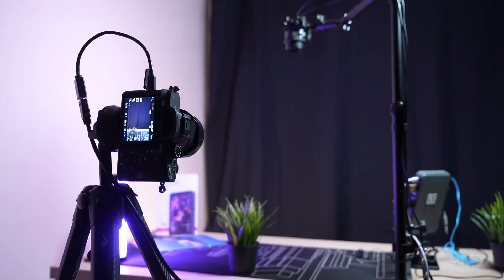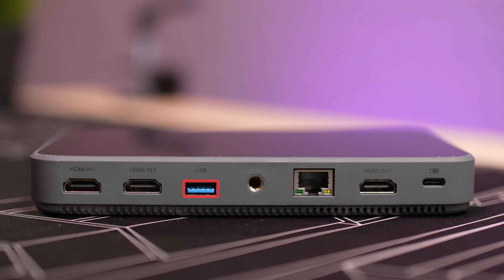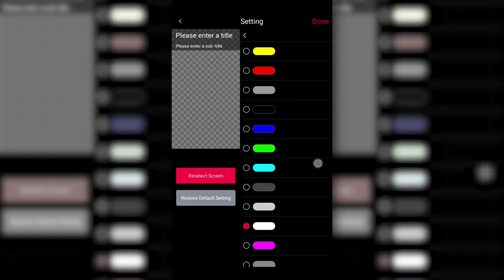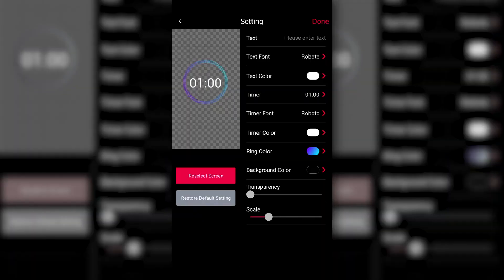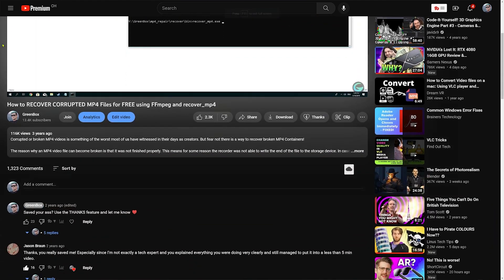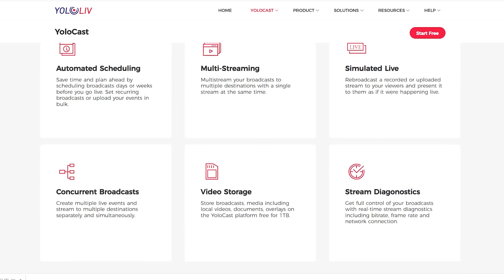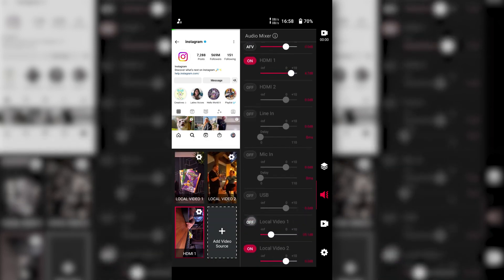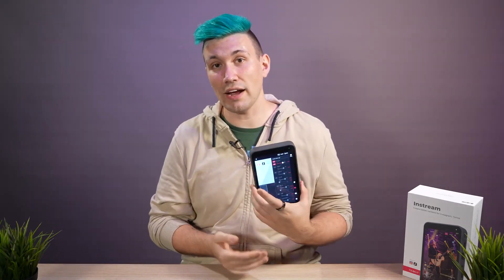How to Live stream on Instagram with Multiple Camera - YoloLiv Instream Review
This video is originally sourced from GreenBox. We would like to express our gratitude for sharing this amazing content with us. Please make sure to check out their channel for more great videos.